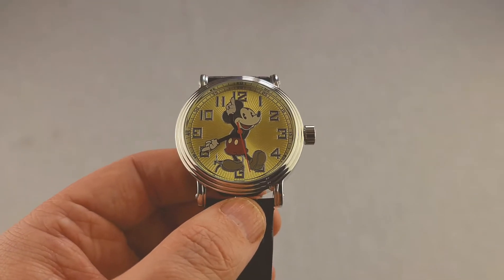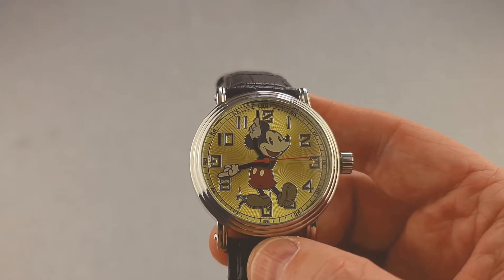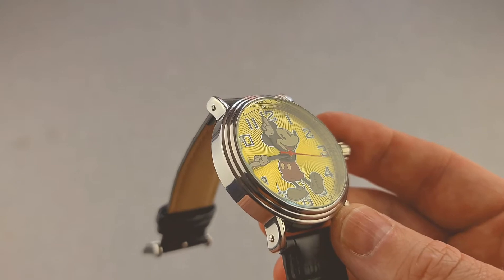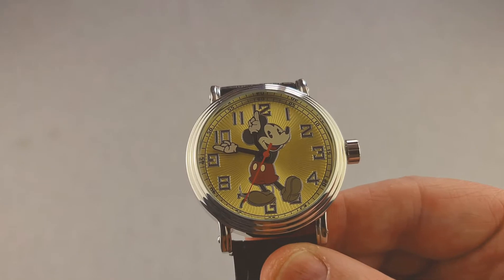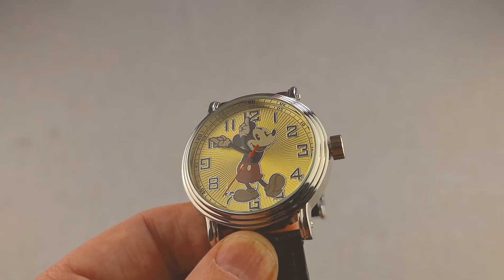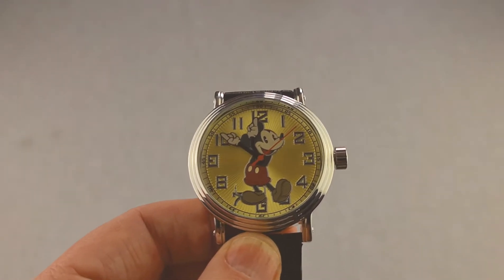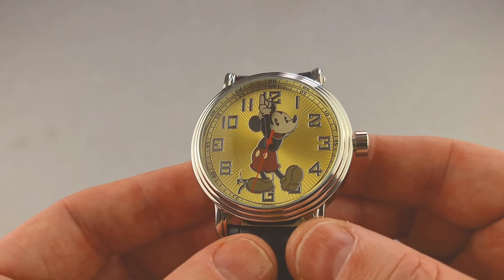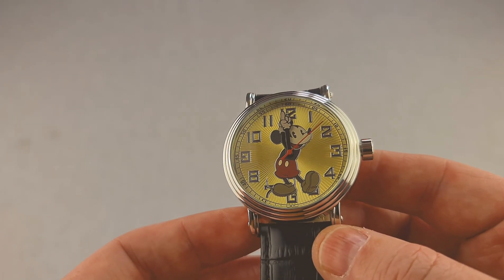The worst Disney Mickey Mouse Watch I've owned, and for several reasons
Ahoy-hoy, and welcome back or thanks for swinging by.
Today, we're looking at a watch which, in my opinion, is the antithesis of everything it used to represent...sad times indeed for the mouse house.
Feel free to let me know you're thoughts, and we'll be back in about 2 weeks with another review.
Take care,
Jim

0:00 Intro
1:30 The Watch...
4:39 ...and why its shameless, political kowtowing garbage
9:49 Mickeys Roundup
11:05 As ever, over to you